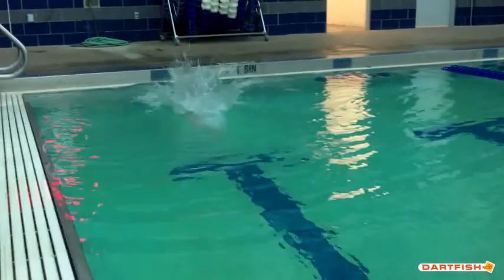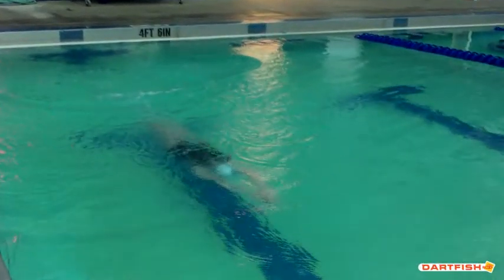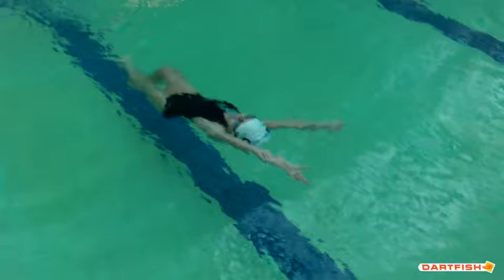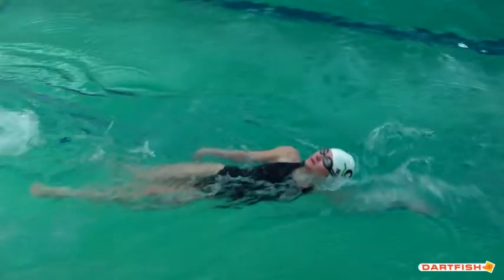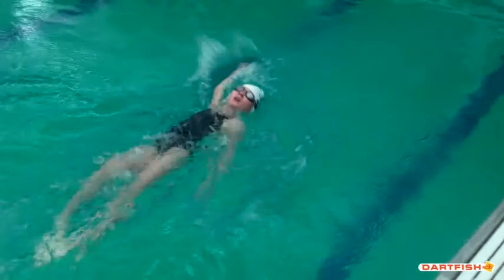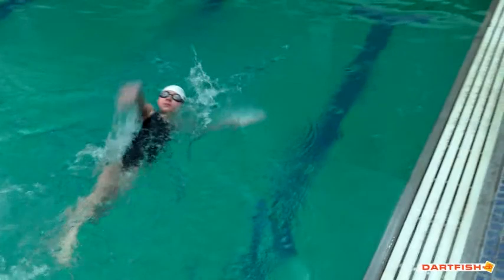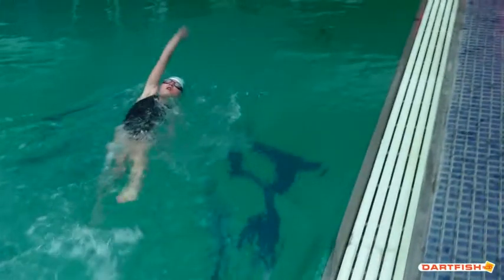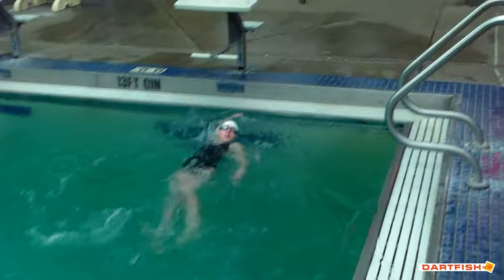Maitland AW- Backstroke